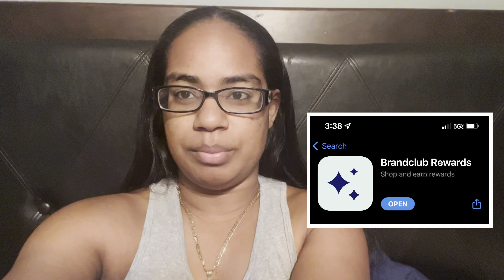Brand new money making app No coupons needed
Brand club

Receipt Hog
pays you to upload receipts, take surveys, and more! Download and enter code grir3235 to earn a special bonus when you upload your first receipt.

Easyfastmoney, couponing, saving money, free stuff,